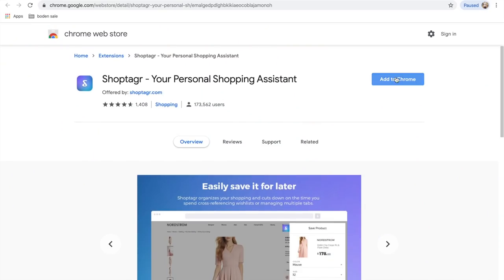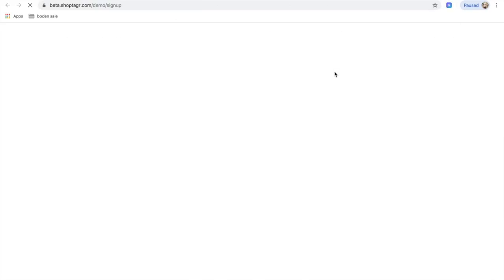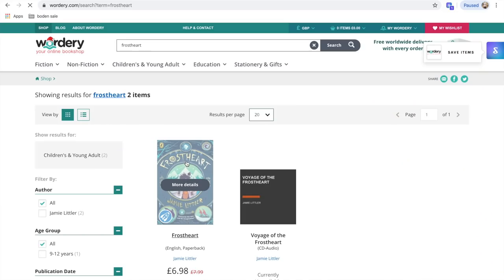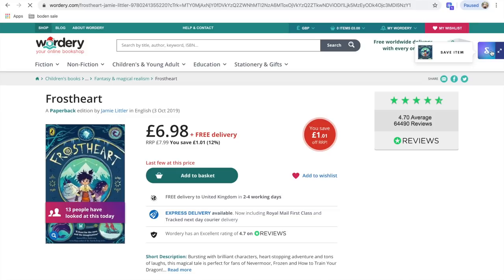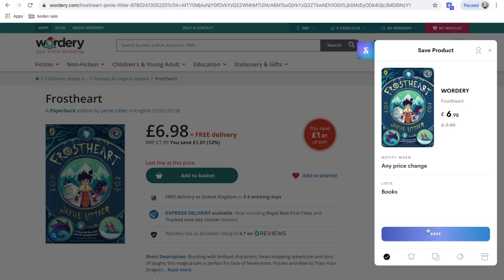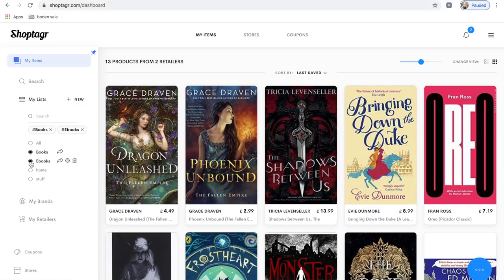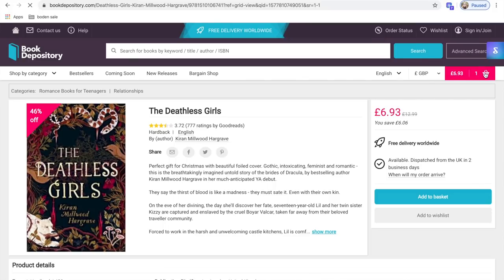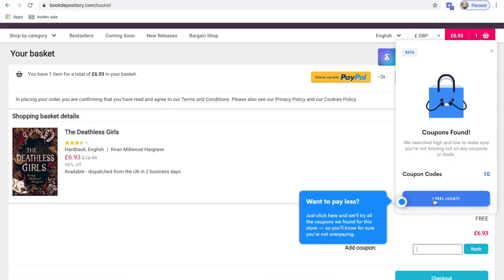My First Book Haul of the Year | January 2020 | ad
Where else can you find me?

I am currently using a Canon 700d camera with the kit lens to film my videos linked
I also use a 183cm Super Strong Tripod linked
And when filming at night or in low light PhotoSel soft box lights, which are linked